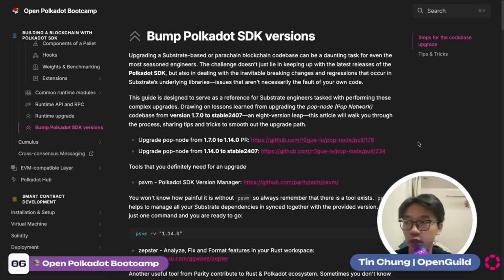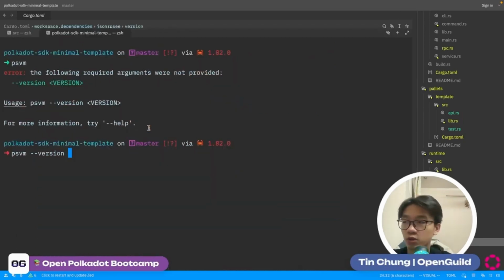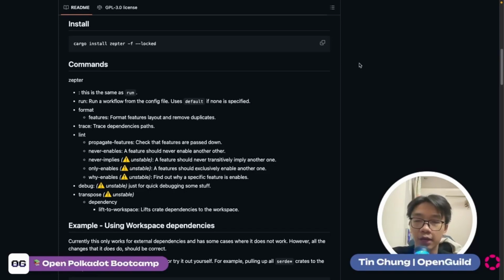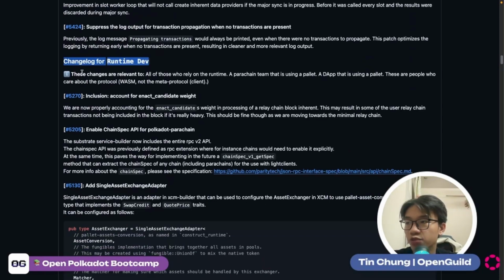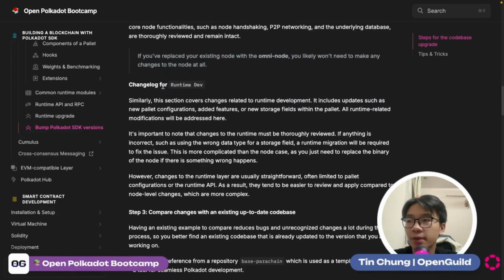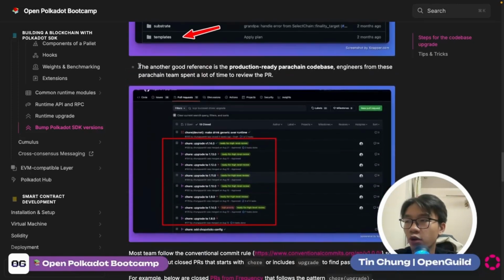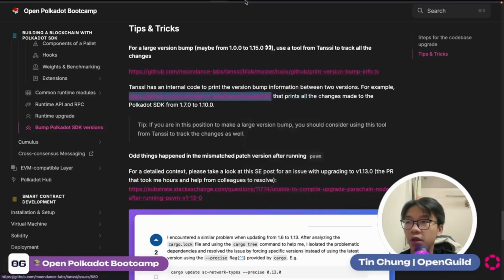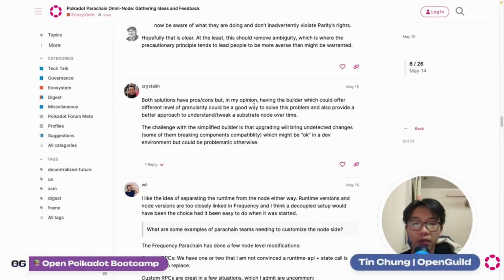Polkadot 2.0 Development Course - Bump a Polkadot SDK version [Section 6]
Stay updated with the latest tools! 🚀 This tutorial covers how to bump a Polkadot SDK version, ensuring your project benefits from the latest features, security updates, and optimizations.